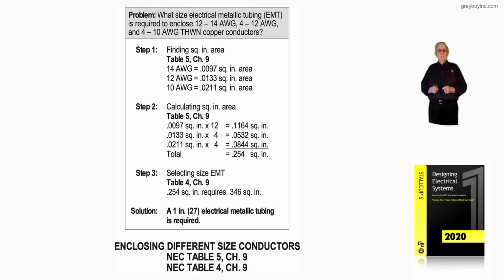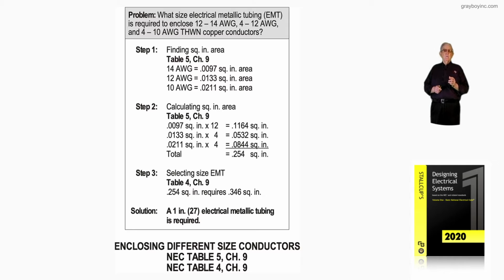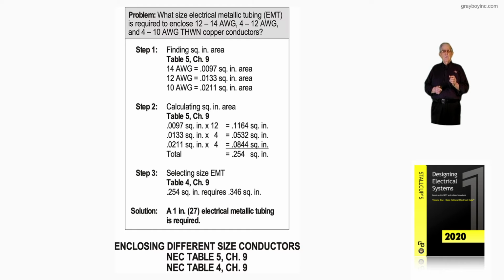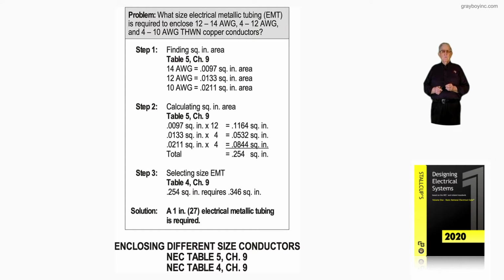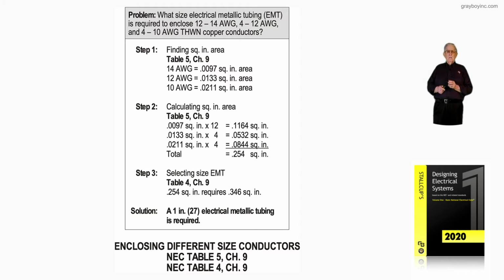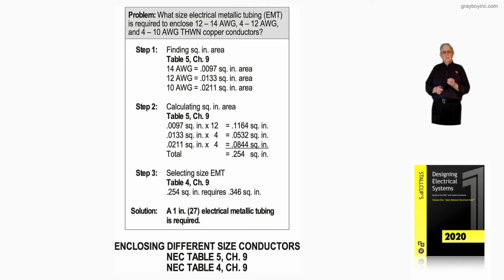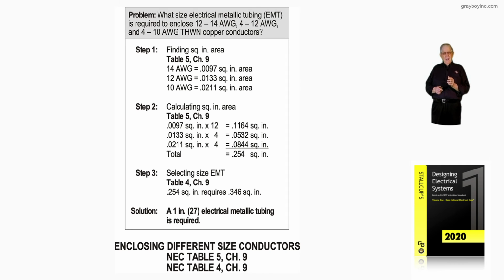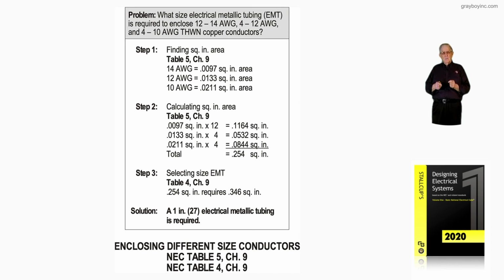12-22.2 ENCLOSING DIFFERENT SIZE CONDUCTORS - TABLES 4 AND 5 TO CHAPTER 9